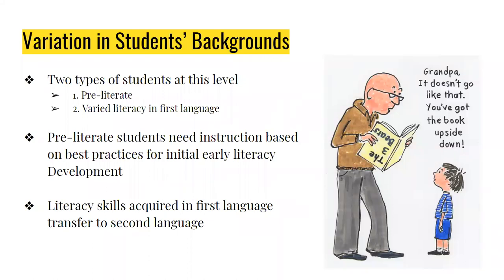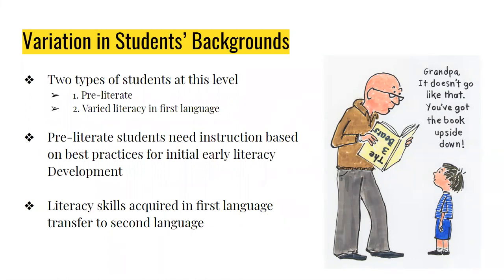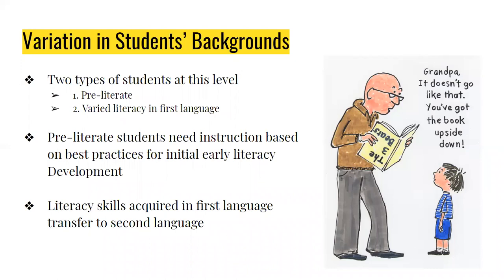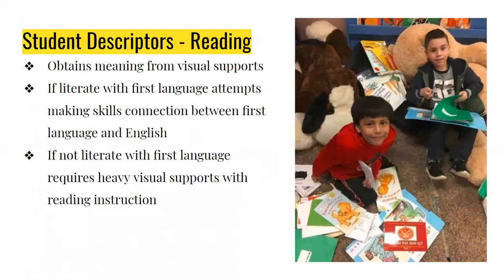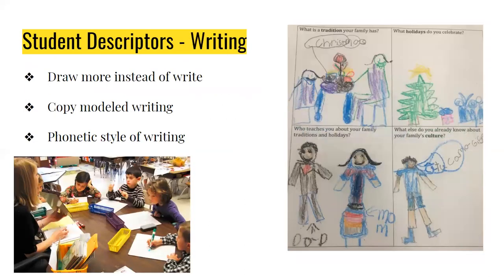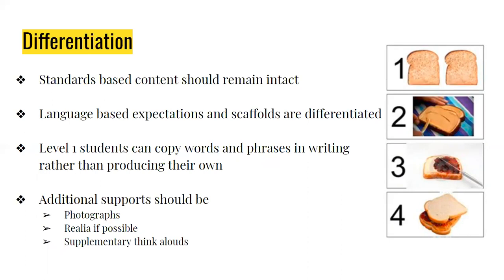Zoom Chapter 3 Level 1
Sierra Marr, Megan McMillin, & Kaitlin Murico presenting Chapter 3, EL Level 1 from Fairbrairn & Jones-Vo. Differentiating Instruction and Assessments for English Language Learners